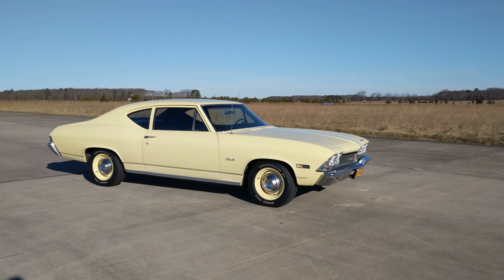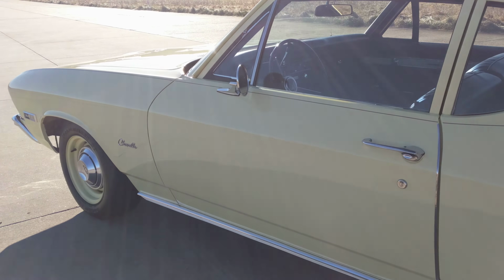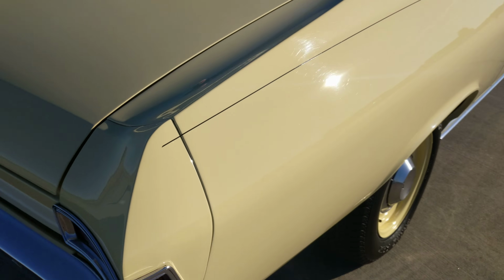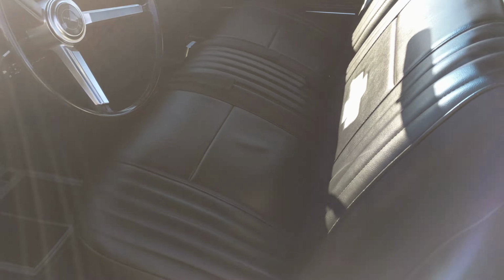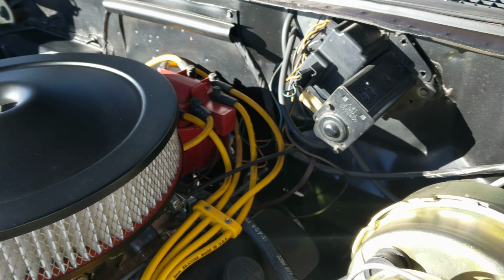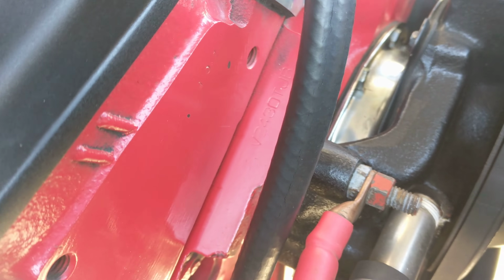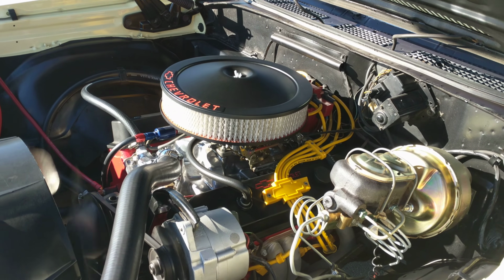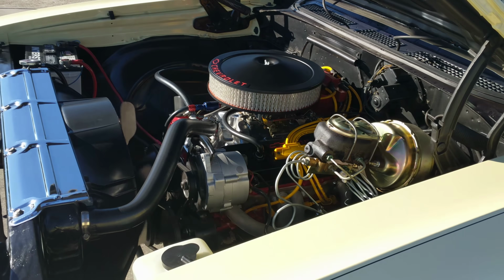$24,995 - 1968 Chevrolet Chevelle 300 Deluxe For Sale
1968 Chevrolet Chevelle 300 Deluxe 2 Door Sedan For Sale
Finished in the Original Color Butter Nut Yellow
Fully Restored in 2010
350 Crate Motor(Originally a 307)
Edelbrock Intake Manifold
Powerglide Transmission
Power Steering
Power Disk Brakes
Electronic Ignition
Headman Headers leading to Dual Exhaust(Sounds Fantastic)
15 x 7 Vintique Steel Wheels and Dog Dishes
Custom CD Radio
Beautiful Paint, Chrome and Stainless
This Chevelle Runs and Drives Fantastic, Needs Nothing; Show and Go